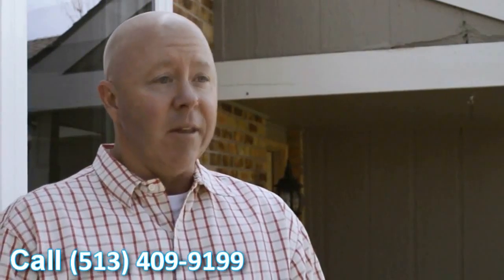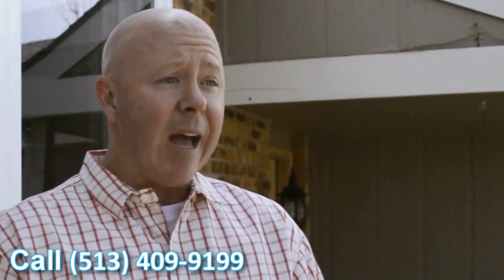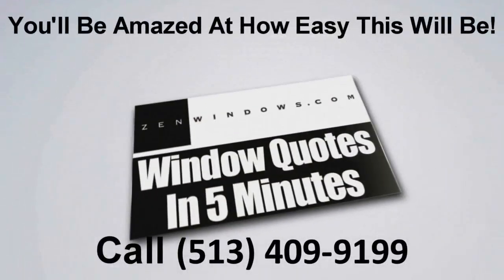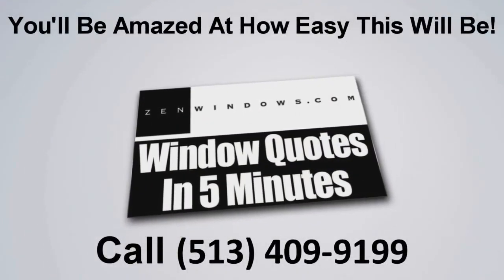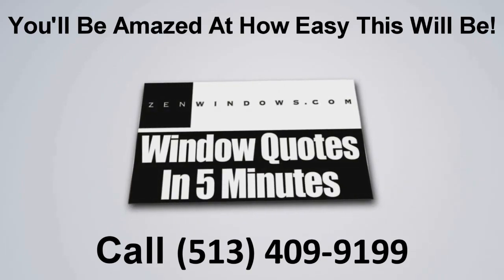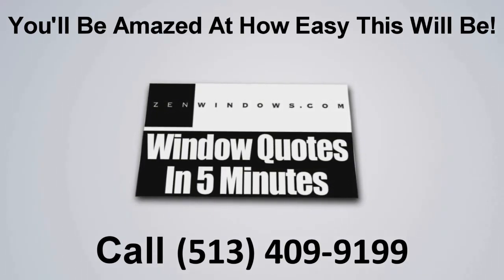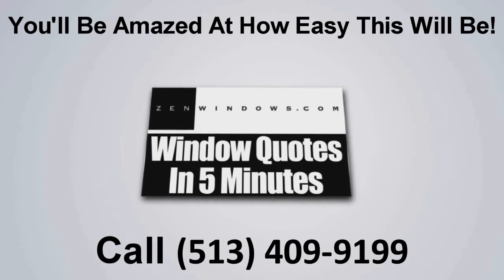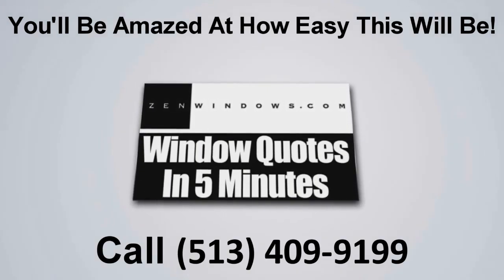Replacement Vinyl Windows Mason OH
Customer-Driven Design

Personal Attention

Ohio
•Cincinnati, OH
•Middletown, OH
•Monroe, OH
•Hamilton, OH
•Mason, OH
•Fairfield, OH
•Sharonville, OH
•Wilmington, OH
•Lebanon, OH
•Loveland, OH
•Blue Ash, OH
•Kenwood, OH
•Milford, OH
•Batavia, OH

Kentucky
•Covington, KY
•Fort Thomas, KY
•Alexandria, KY
•Independence, KY
•Florence, KY
•Walton, KY
•Crittenden, KY
•Dry Ridge, KY
•Falmouth, KY
•Owenton, KY
•Newport, KY
•Williamstown, KY

Indiana
•Batesville, IN
•Bright, IN
•Lawrenceburg, IN